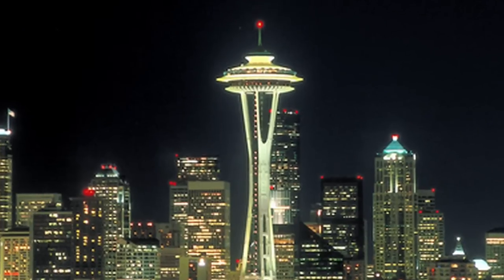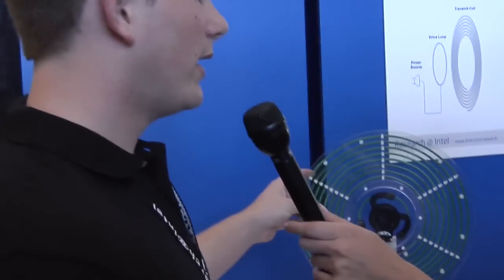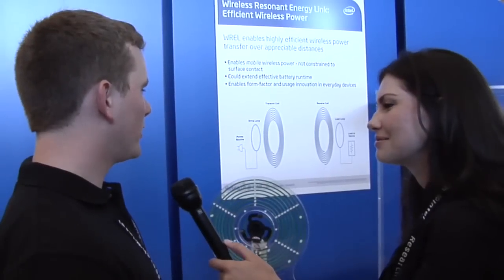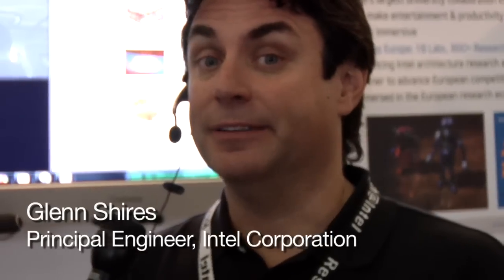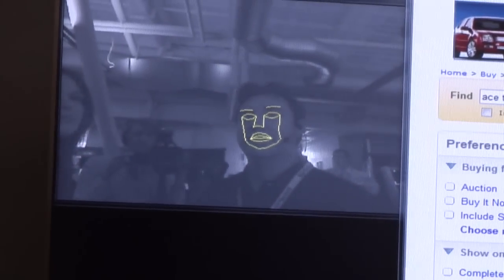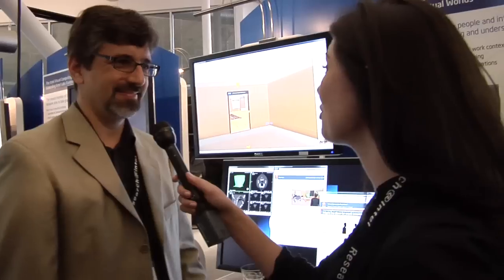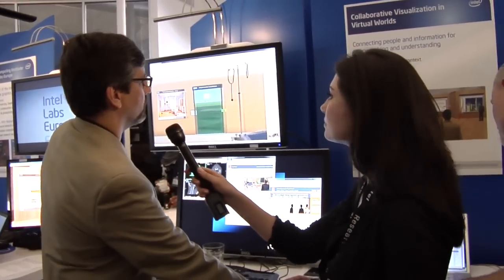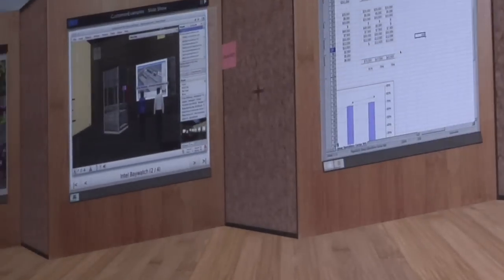Research@Intel Day 2009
Ellie takes a look at the projects at "Research@Intel Day" to learn about emerging technologies.

Join us at Rocketboom.com for an ad free experience. **Update May 20, 2014:
This video will be removed from YouTube in the near future. Would you like to host a copy on your channel? Soon, Rocketboom will be starting anew and all archives from 2004 through 2013 will be deleted. If this is an episode you would like to see remain free and openly available to the public, we'll consider sending you a free copy to host on your YouTube channel with a simple agreement.